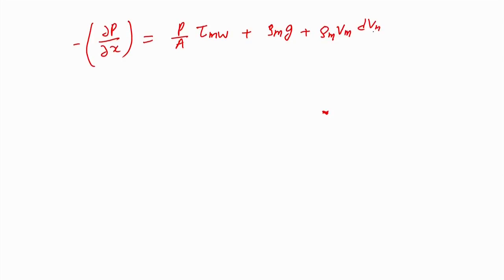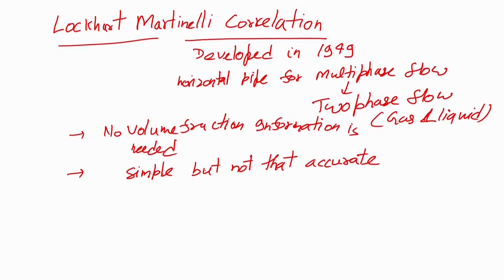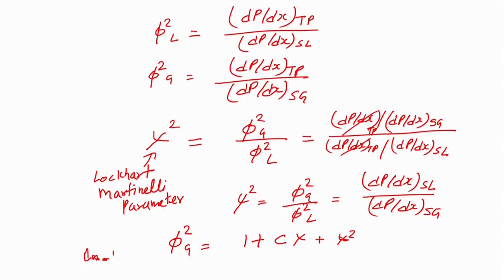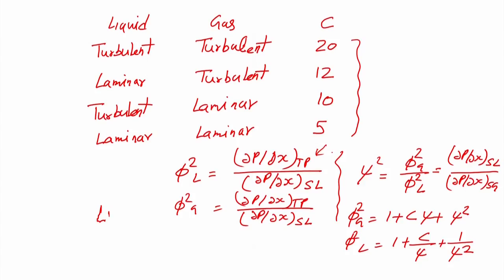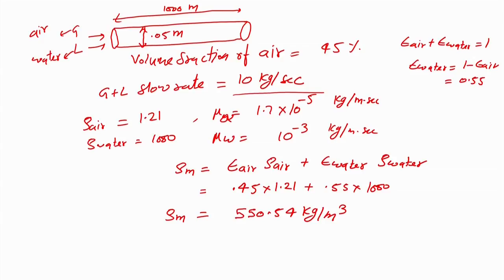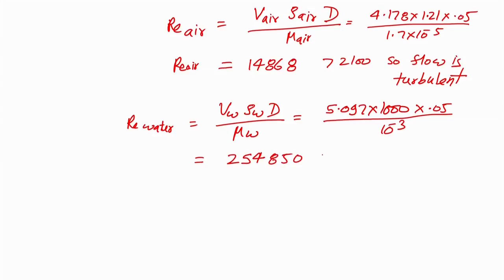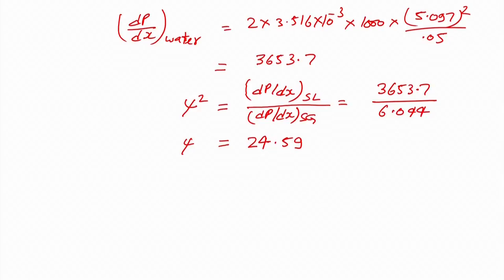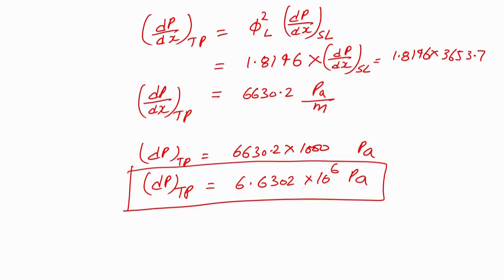Lecture 8: Lockhart Martinelli Correlation